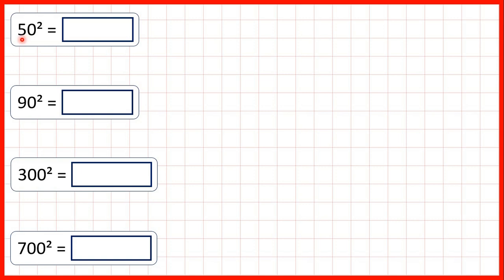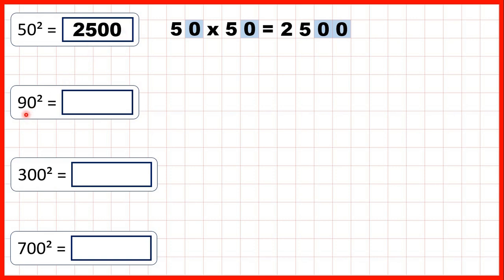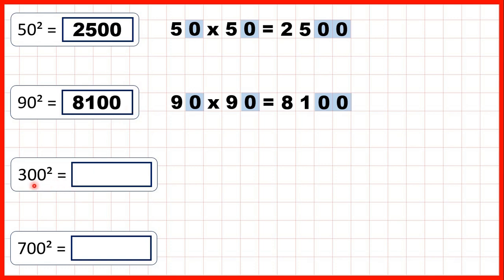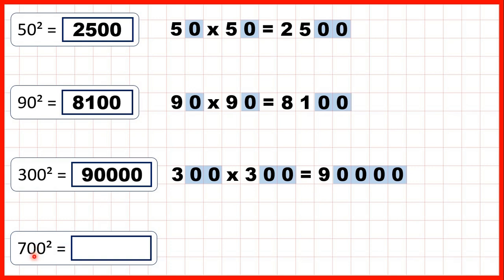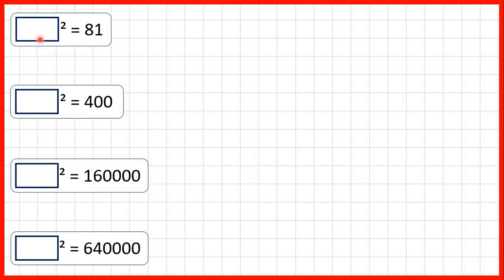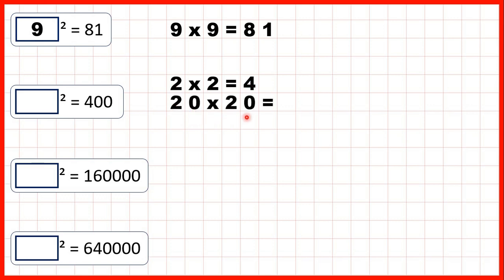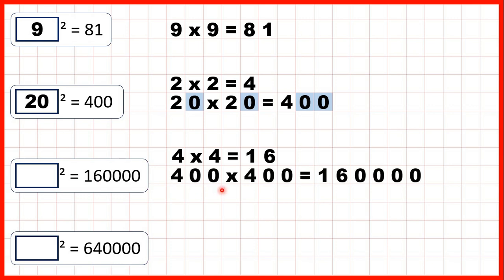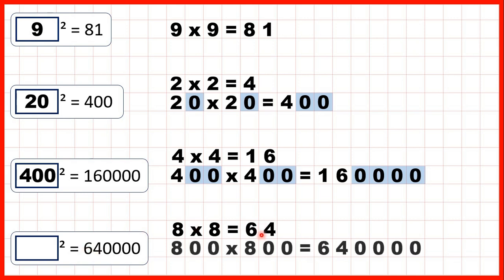Find square numbers by squaring multiples of 10 or 100 | Vocabulary | Year 5